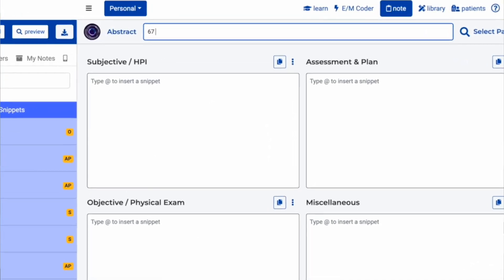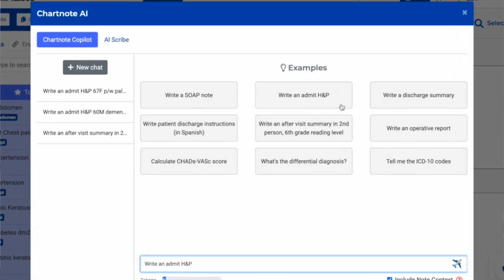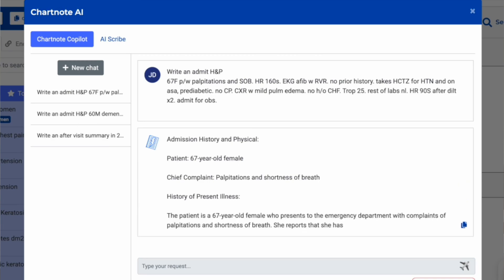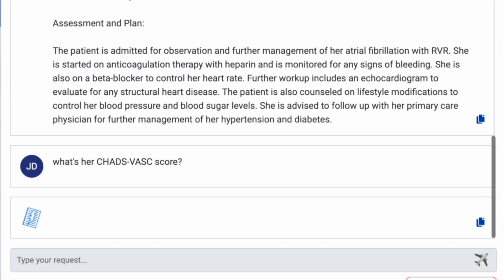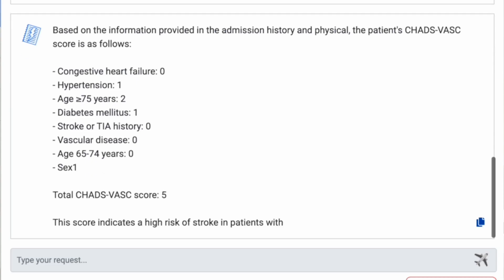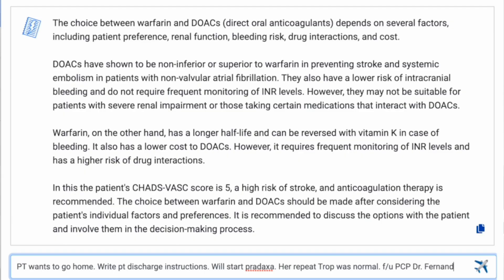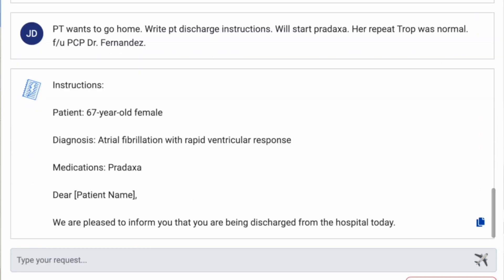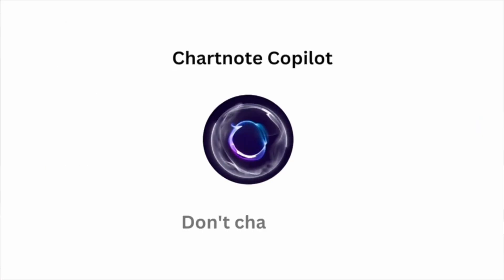Chartnote Copilot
Don’t chart solo

 ⚙️ Chartnote Copilot is an AI Chatbot that assists with medical documentation using generative pre-trained transformers (GPT).

💬 Generative AI can write notes, patient instructions, and much more based on a prompt and the context of your note.

🚀 – DOWNLOAD Chartnote Chrome Extension to use Chartnote on any web-based EHR